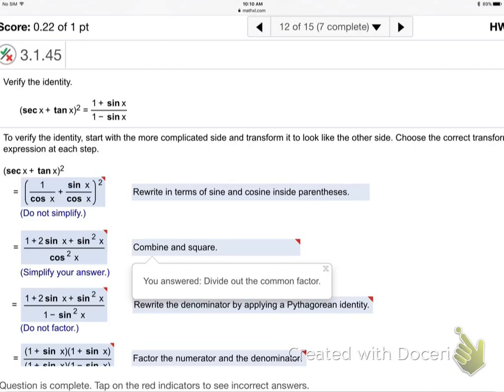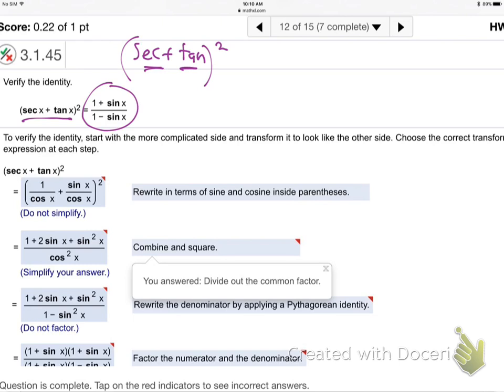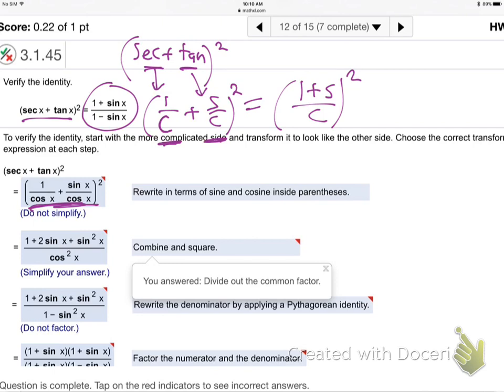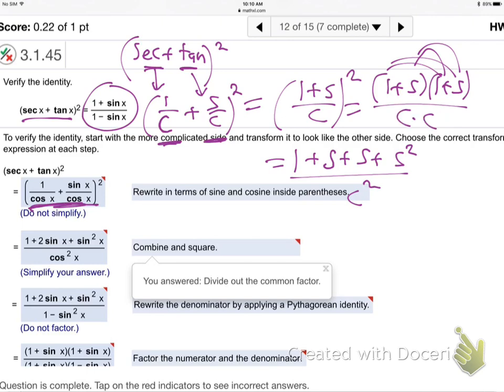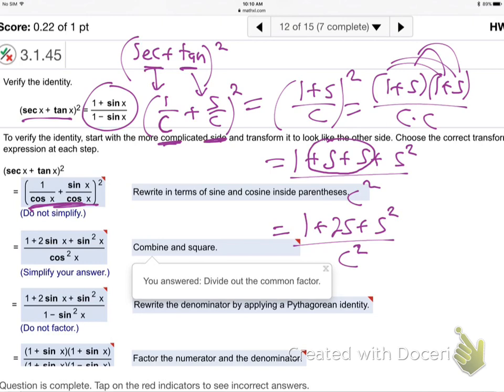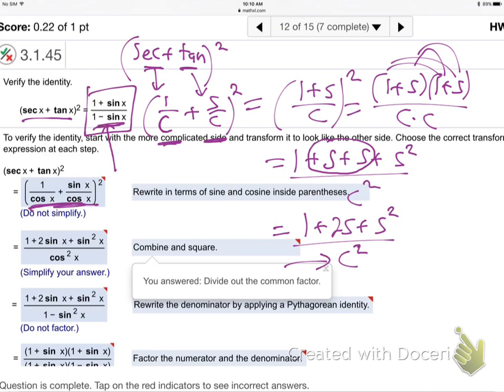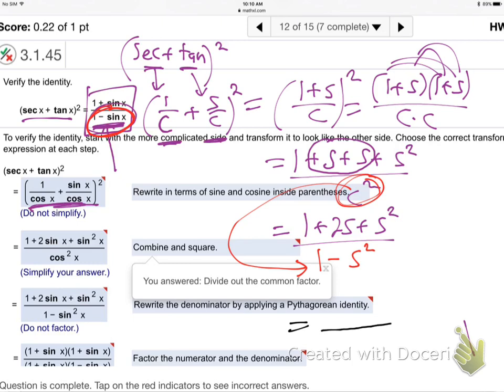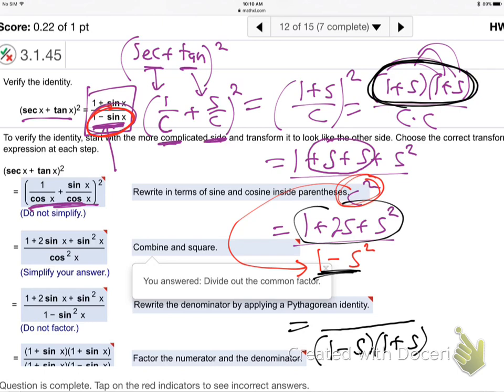m4a-3.1 part 2